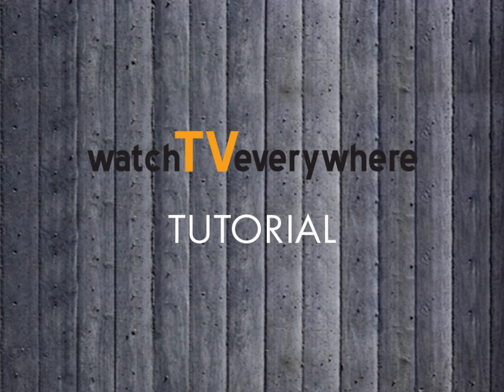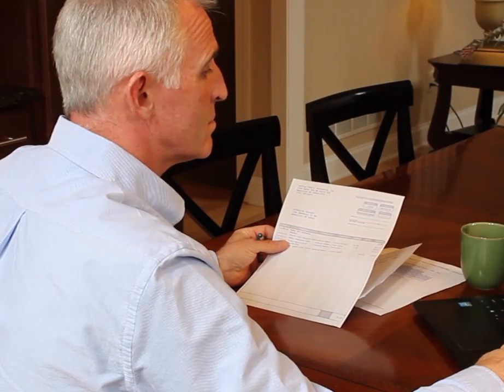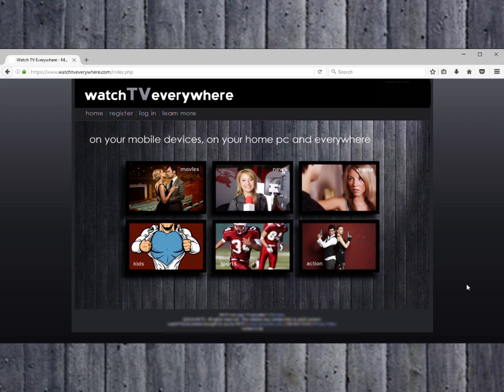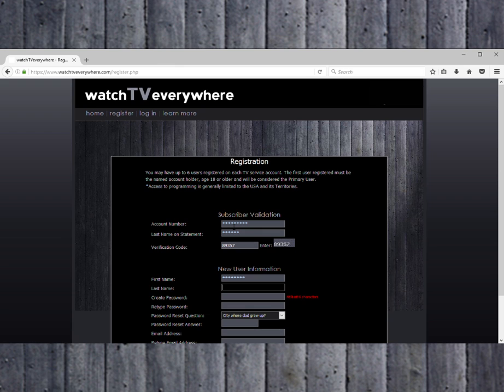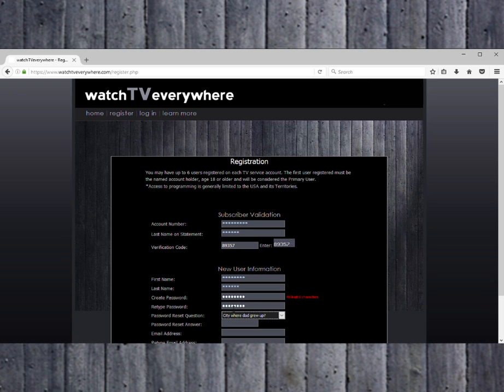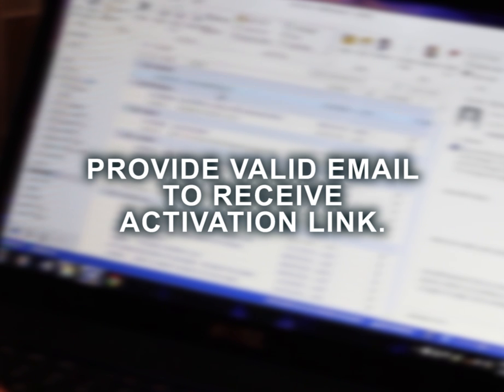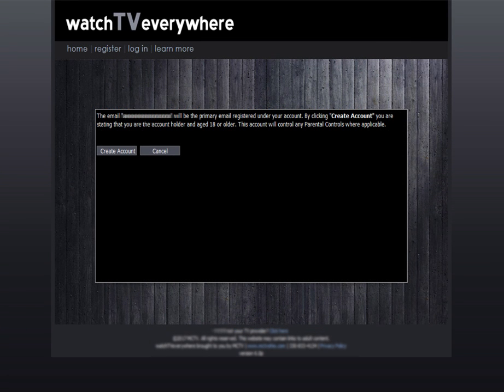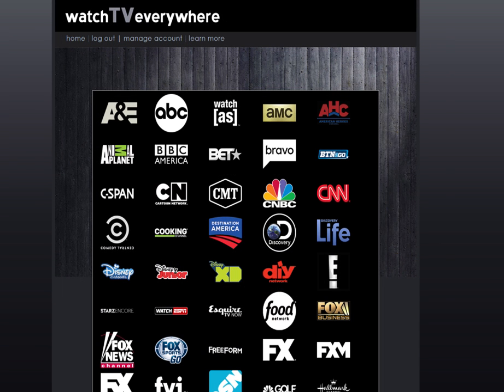watchTVeverywhere Sign Up Tutorial